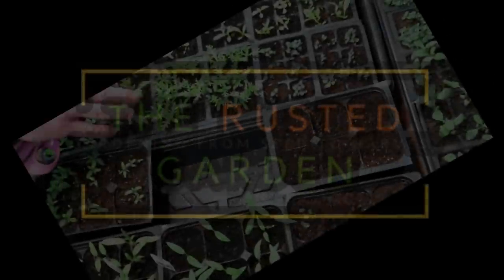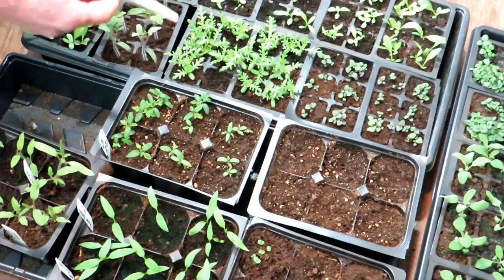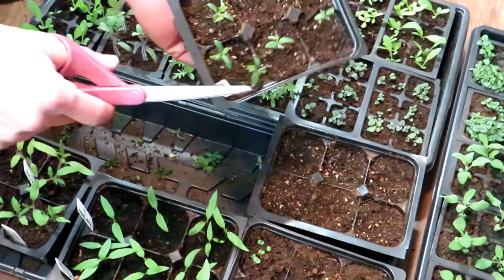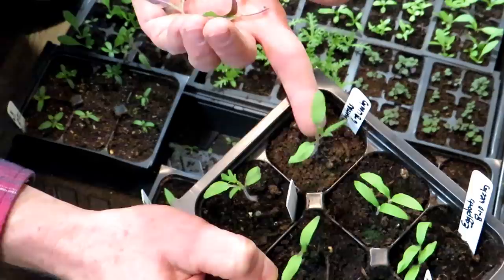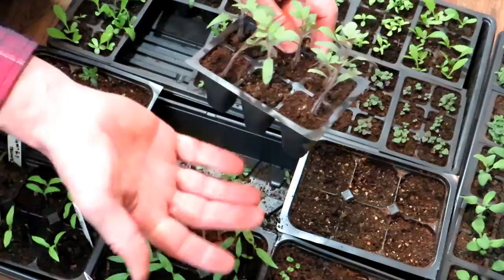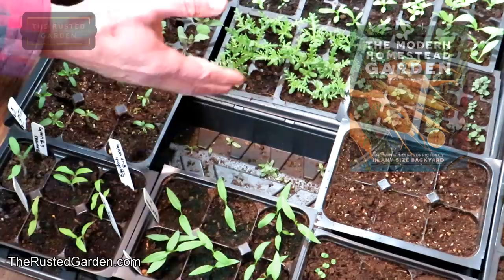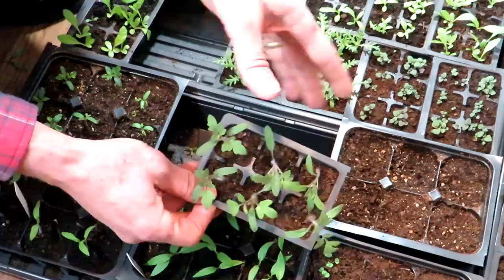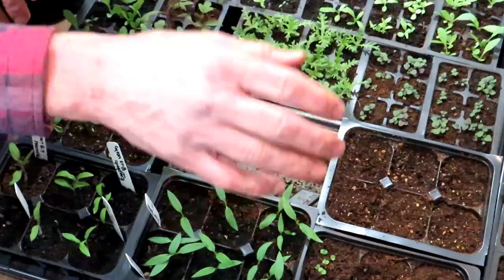Indoor Tomato Seed Starting Tips: Purple Stems & Leaves, Thinning, Growth Examples & Fertilizing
Here are some examples of how tomato seedlings/transplants should look at 3 weeks. I discuss purple tomato stems and leaves, how to use dilute fertilizer, and thinning seedlings.

My Playlist - Seed Starting Indoors 101 - Growing Garden Transplants